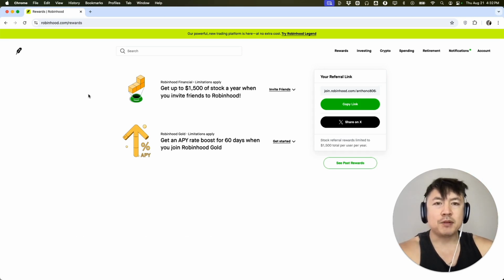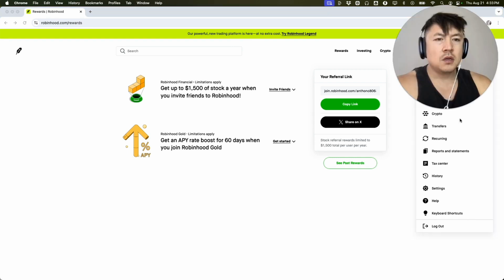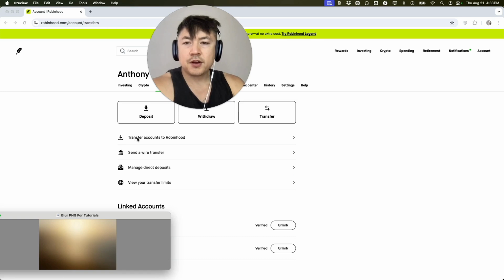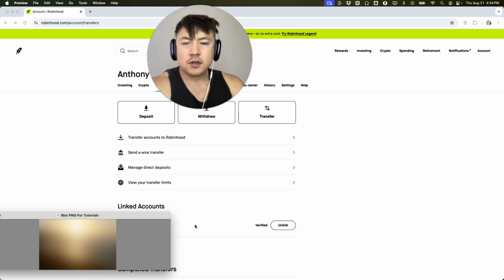✅ How To Unlink Debit Card From Robinhood 🔴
Robinhood is a U.S.-based financial services company best known for its commission-free trading app, which allows users to buy and sell stocks, ETFs, options, and cryptocurrencies. Founded in 2013, it popularized zero-commission trading and helped drive broader accessibility to investing, especially among younger and first-time investors. The platform offers features like fractional shares, cash management, and educational tools, but it has also faced scrutiny over outages, regulatory challenges, and its role in events like the GameStop short squeeze.